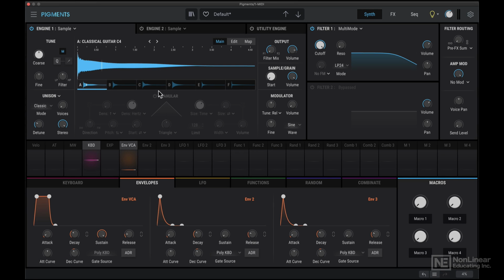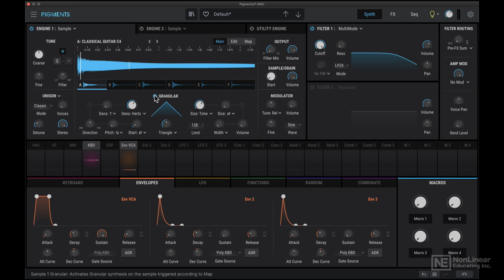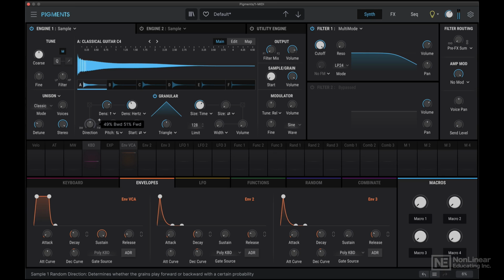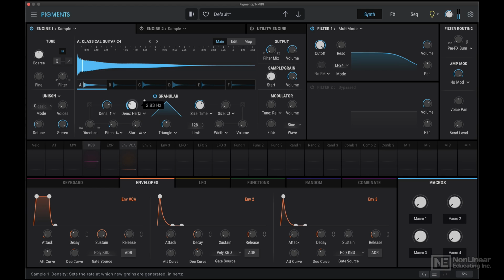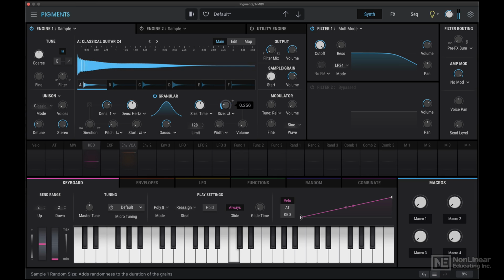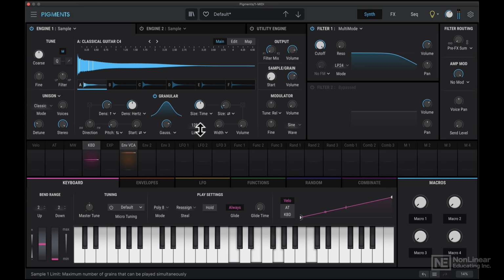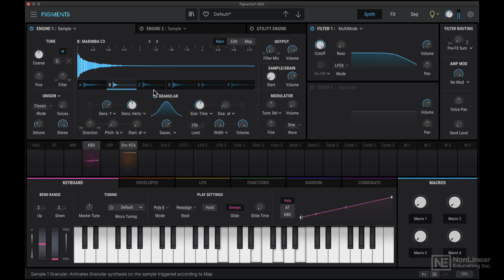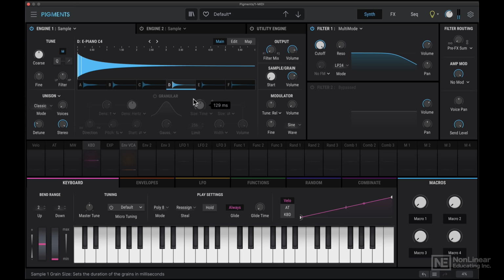6 Granular Mode